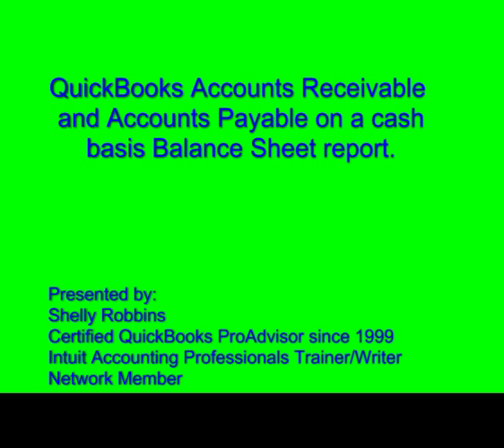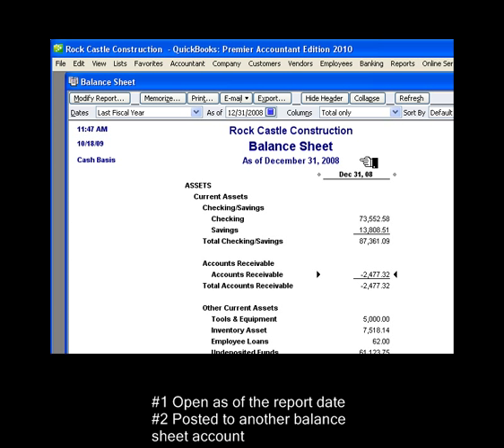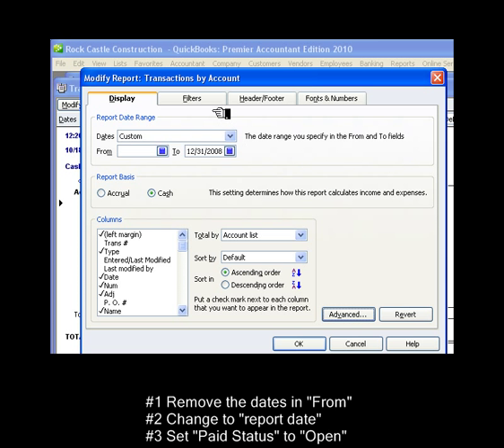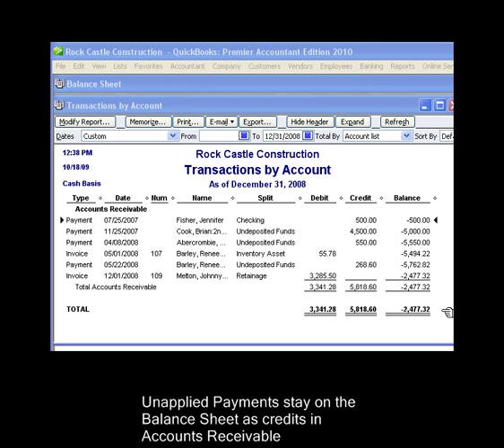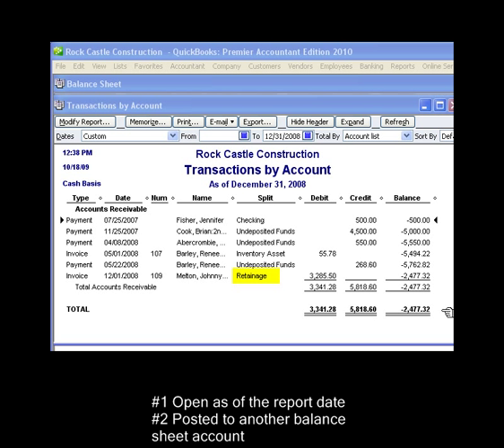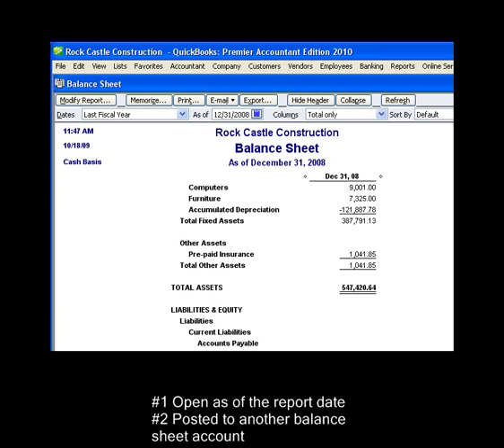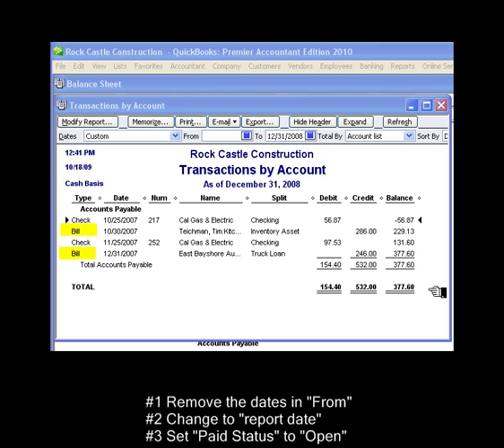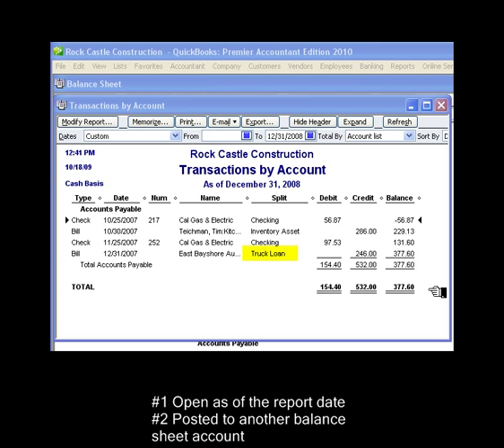QuickBooks cash basis Accounts Receivable and Accounts Payable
In this video Intuit Accounting Professionals Trainer/Writer Network Member Shelly Robbins explains:
1.  Why QuickBooks has cash basis Accounts Receivable and Accounts Payable
2. What happens when QuickBooks converts transactions from accrual to cash basis
3. How to identify the transactions in QuickBooks cash basis Accounts Receivable and Accounts Payable